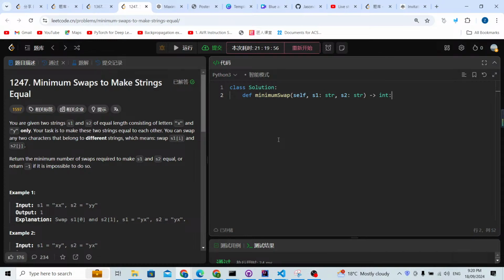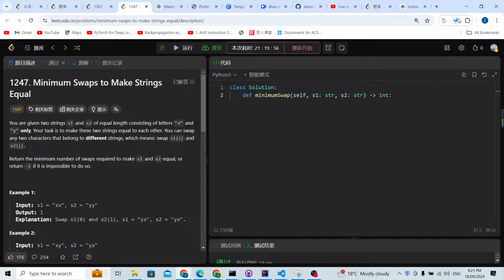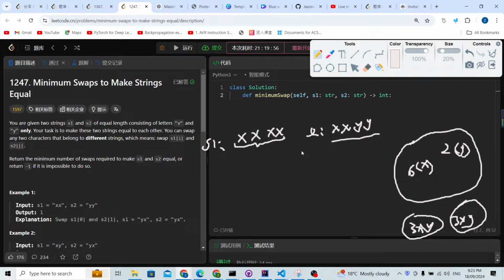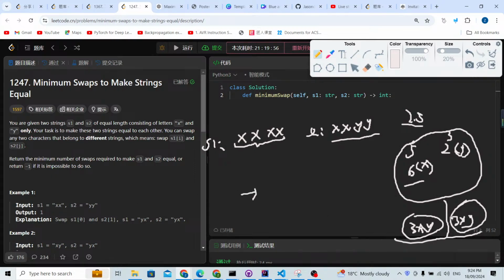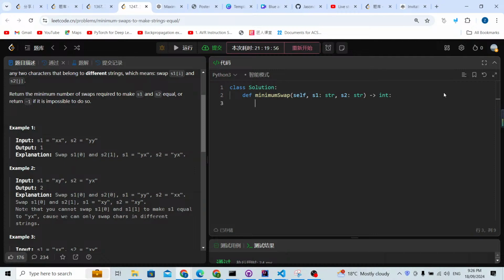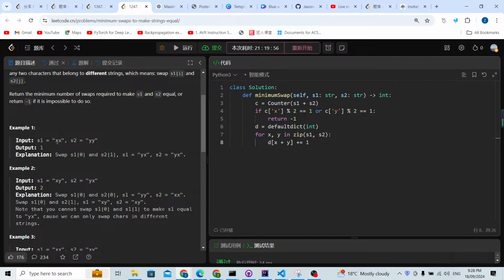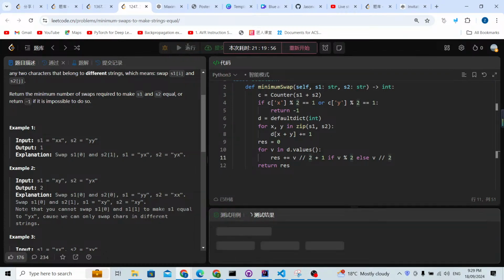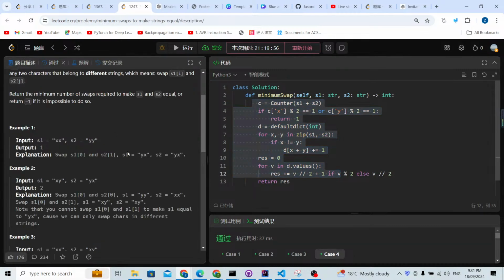Leetcode 1247. Minimum Swaps to Make Strings Equal (math)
1247. Minimum Swaps to Make Strings Equal